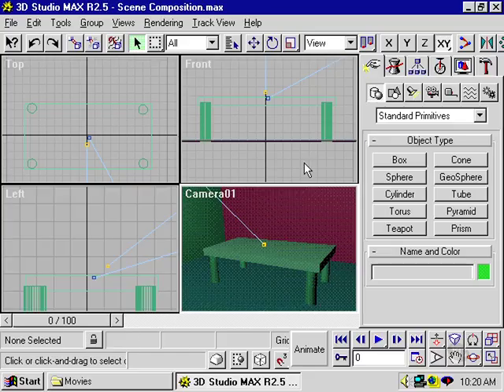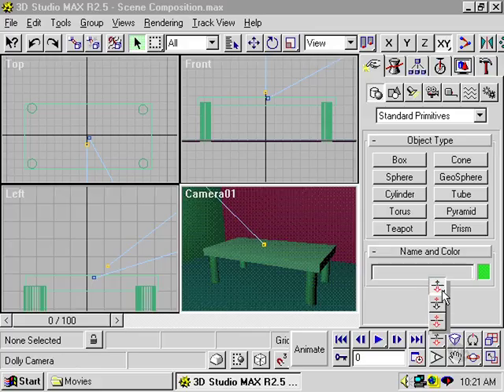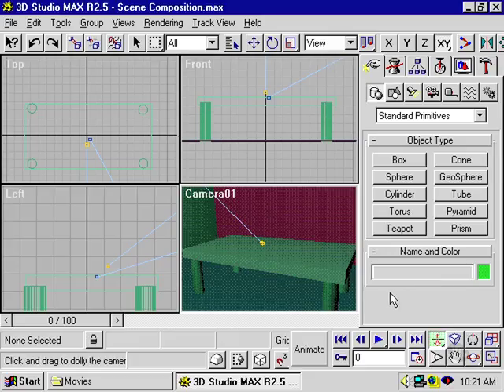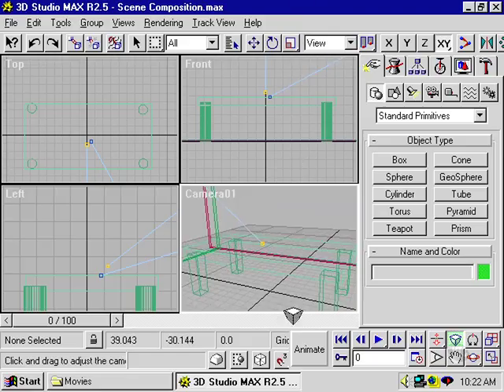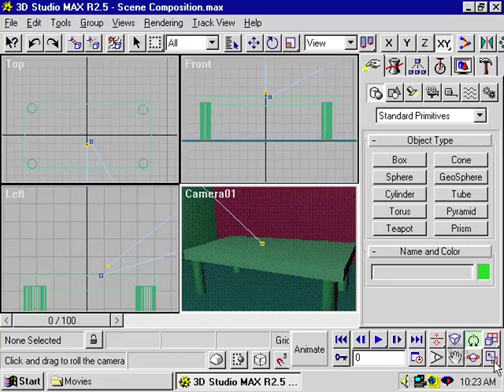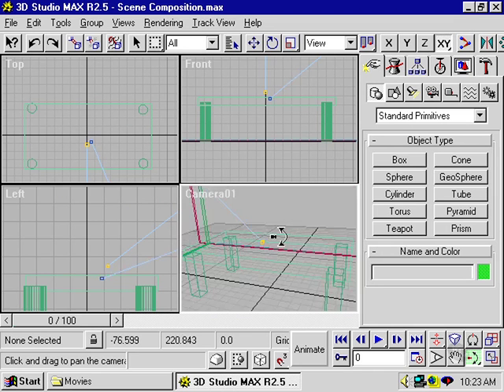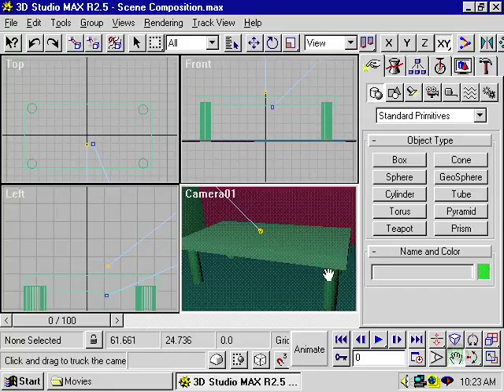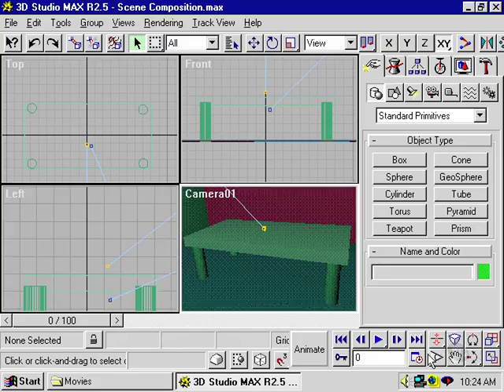110 Camera Controls